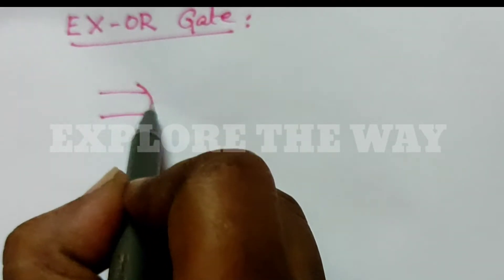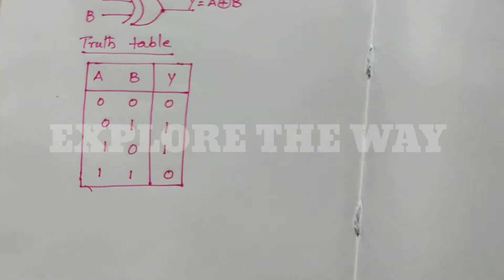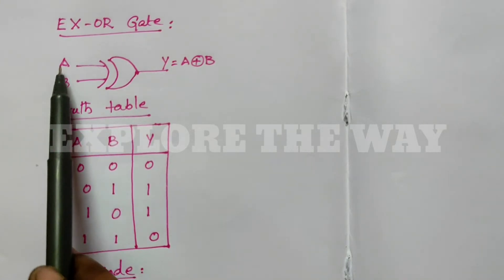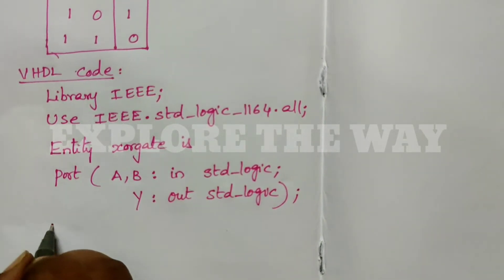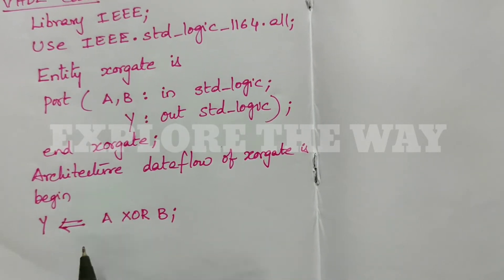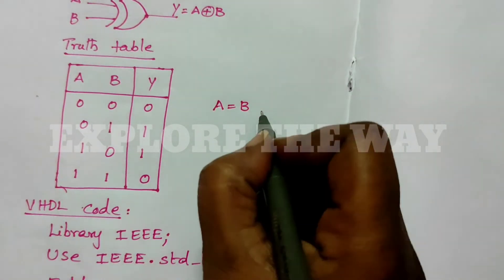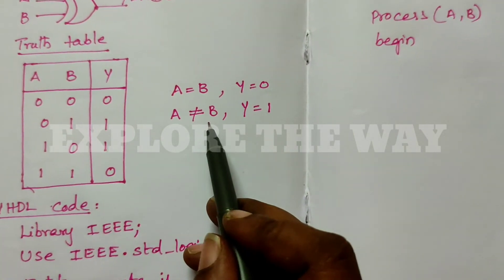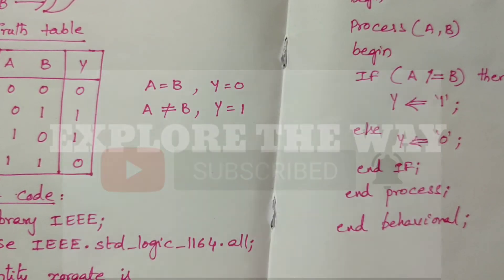VHDL code for EX-OR gate in dataflow style and behavioral style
In this video, VHDL Code for Ex OR gate is explained clearly.